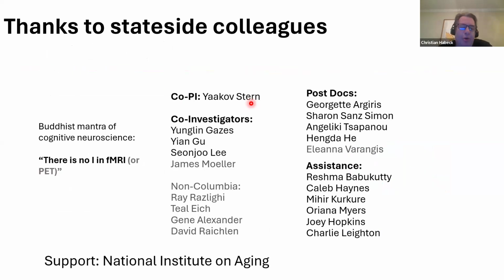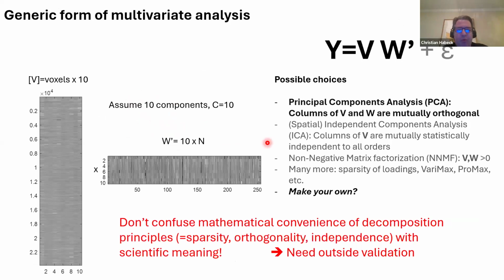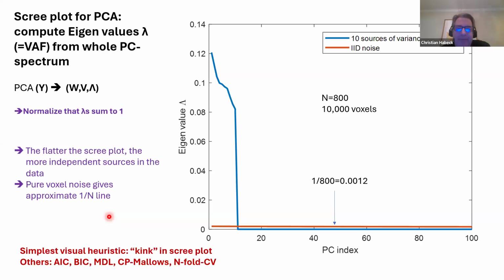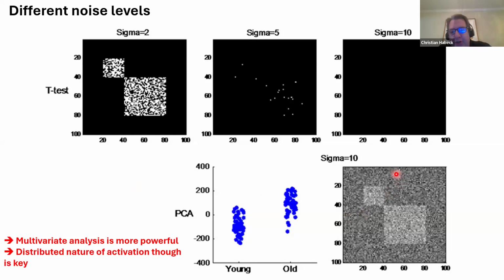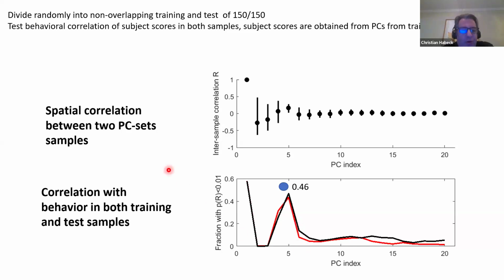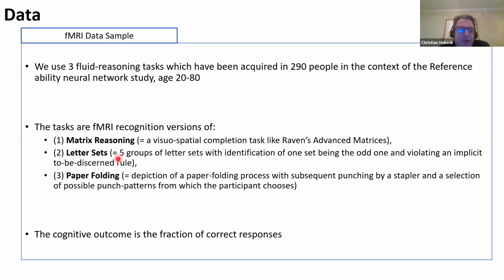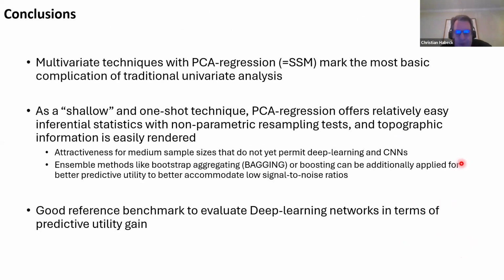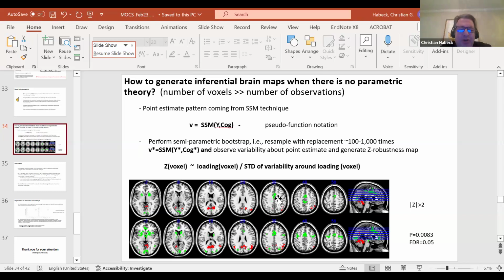MCOS #002 Basic introduction to multivariate neuroimaging analysis- for nerds & novices [C. Habeck]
This is the recording of the second seminar of the Molecular Connectivity Online series. Sildes of this talk are available at molecularconnectivity.com. More info on upcoming seminars is available

Details of the seminar:

Date: February 23rd, 2024

Time: 15:00 CET, 9:00 EST

Topic: MCOS: Basic introduction to multivariate neuroimaging analysis - for nerds and novices

Speaker: Chris Habeck

Abstract:
In this seminar, Prof. Habeck will (1) go through some of the basics of PCA with toy simulations, (2) discuss some of the recent criticisms of PCA, and (3) show examples in fMRI data to demonstrate the power of multivariate compared to univariate analysis. He hopes to convince the audience that an intelligent use of PCA is the best go-to initial pass at complex data, and also provides a good benchmark for more complicated and deeper learning architectures.

Chapters:
00:00 Introduction
02:26 Presentation
53:25 Discussion